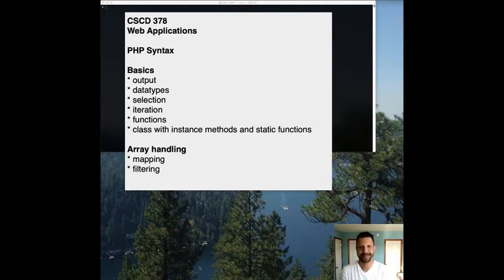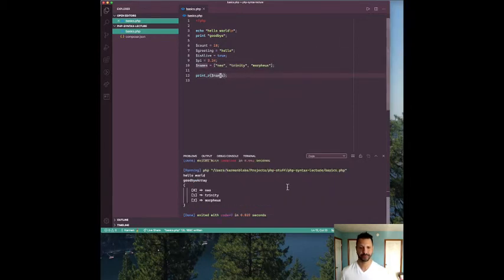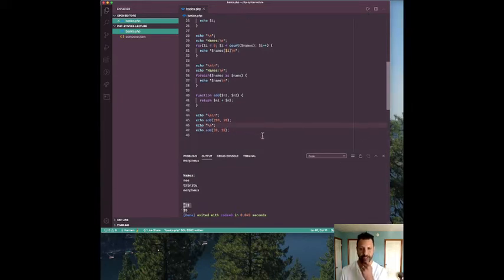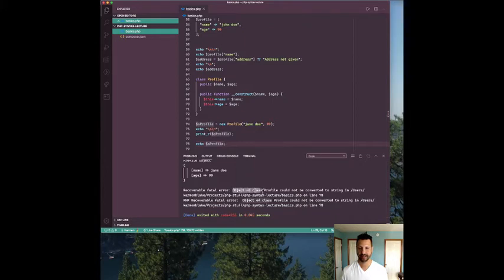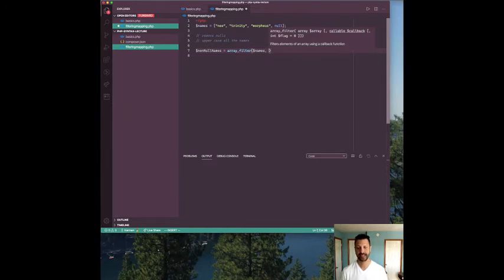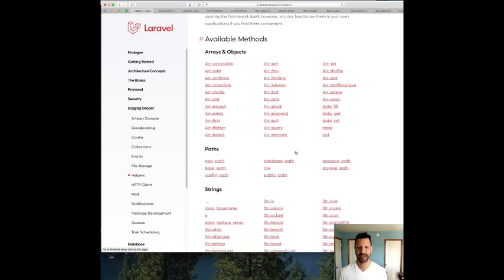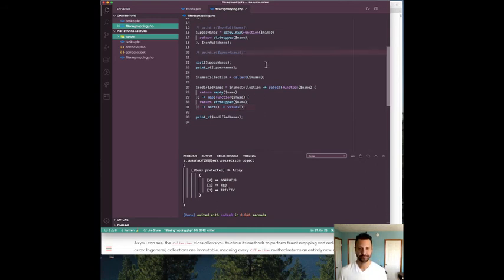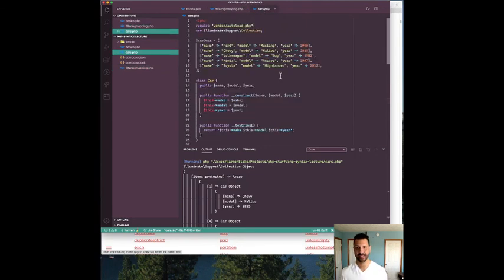PHP Syntax and Examples